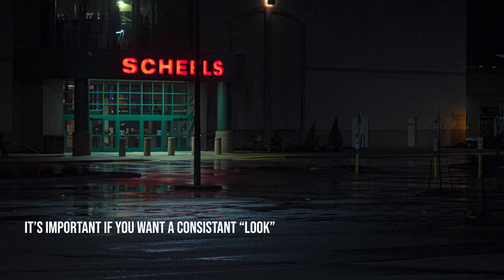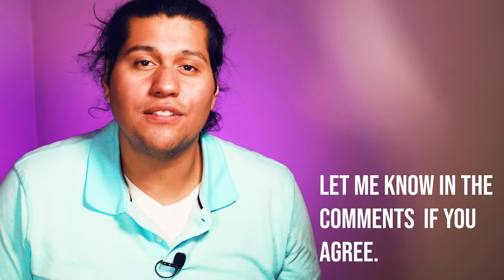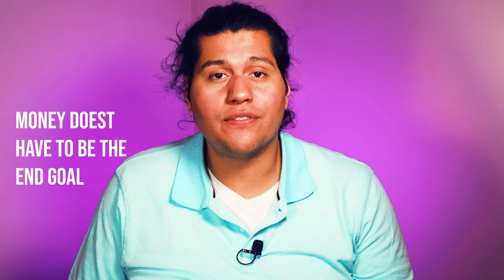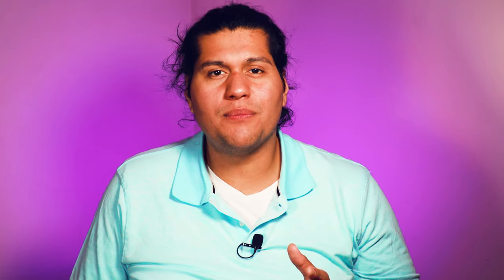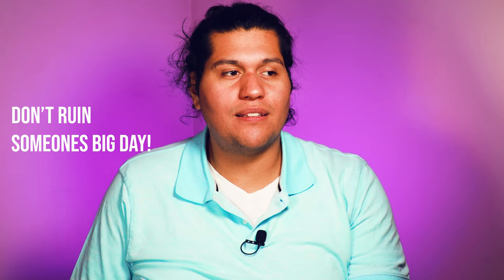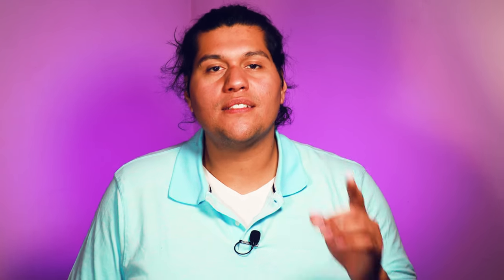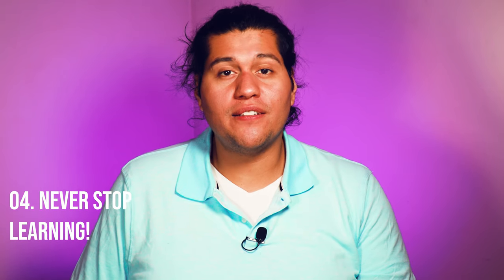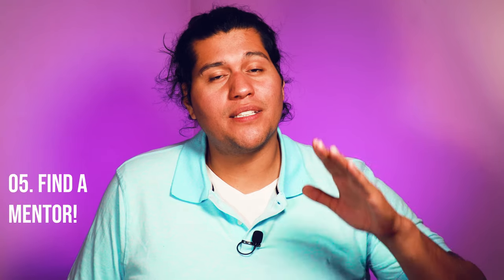5 things all successful photographers do.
Welcome back everyone! Today we'll learn the 5 secrets all successful photographers know . These tips will help you reach new heights, so make sure to watch all the way through!